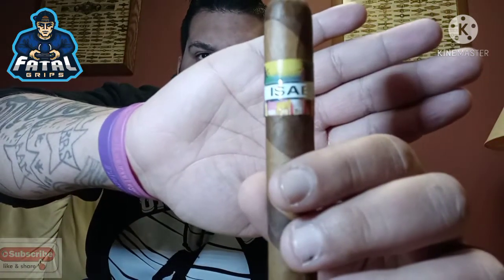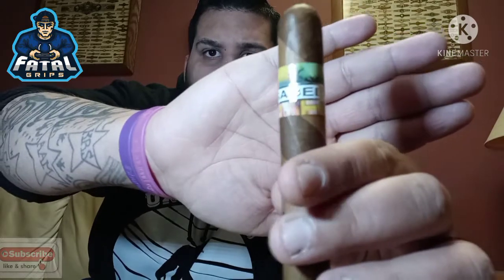Episode 11 Pt.1 ( Isabela Cigar Company)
Watch as your favorite cigar reviewer dives into a great cigar company Isabela Cigar Company in a 3 part 3 cigar Episode.